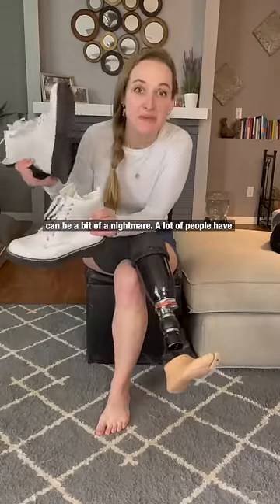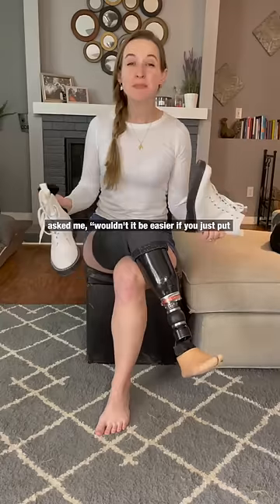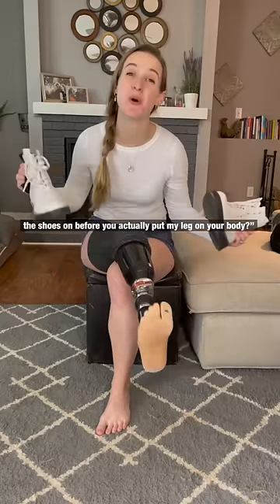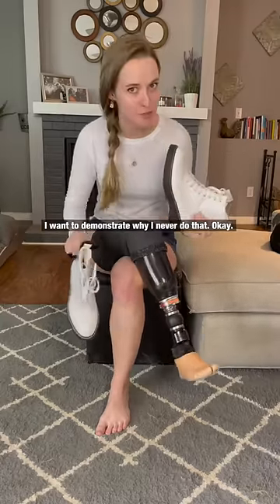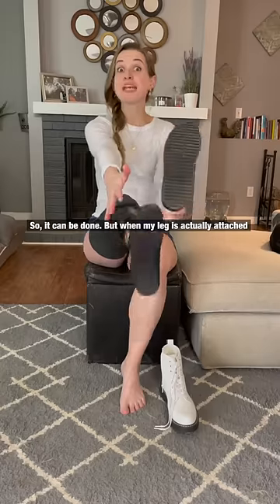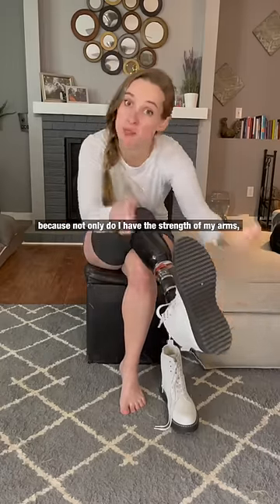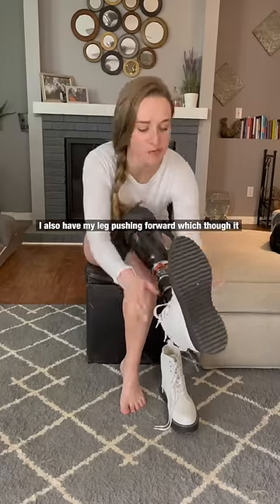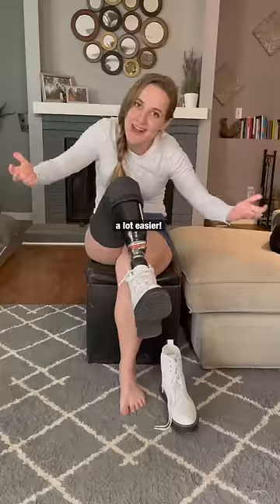Put your feet on first😉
Easier for me this way but everyone is different!